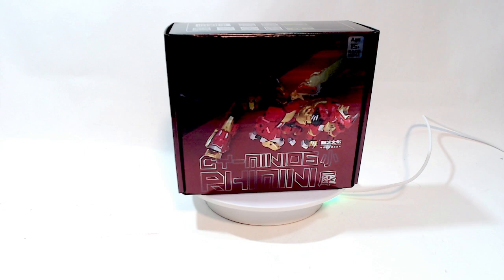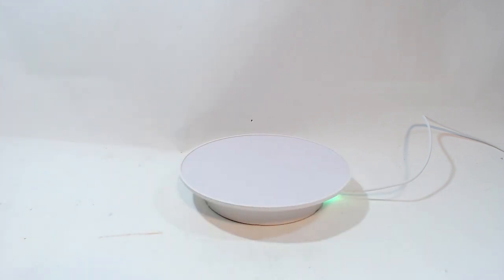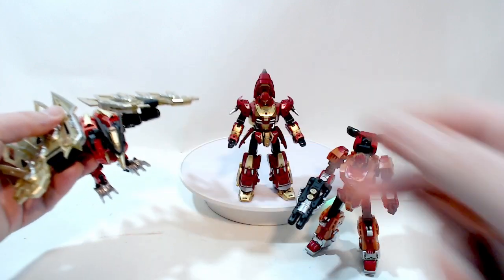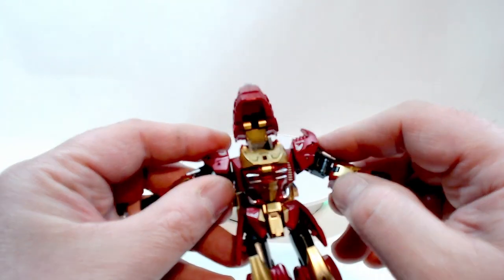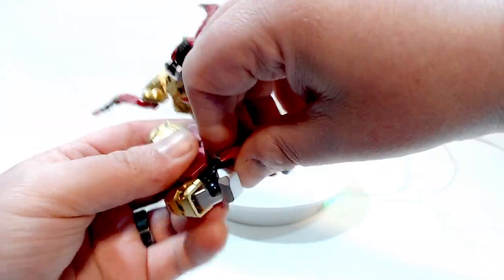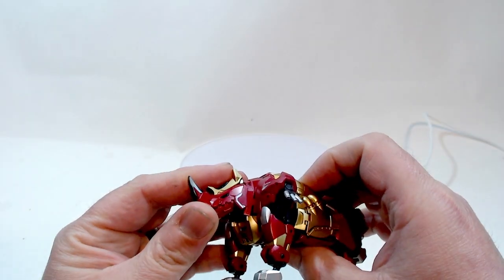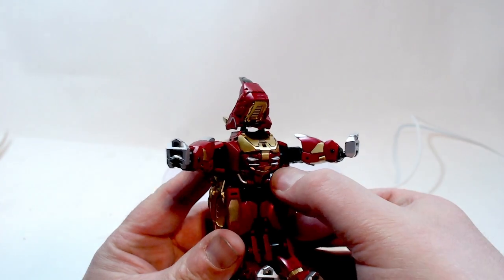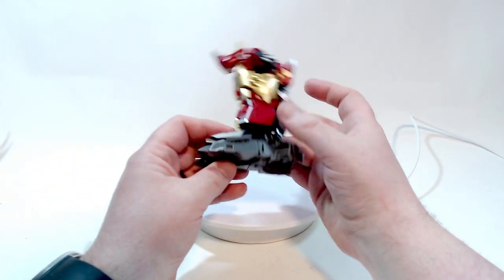CANG TOYS RHIMINI Legends Scale Thunderking Hugerhino Review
The third(sixth?) member of Cang Toys' Legends scale Predaking, their take on Headstrong the Predacon!

DcomPrime
David Marlin
Stat Manley